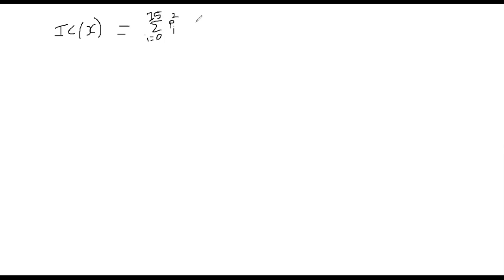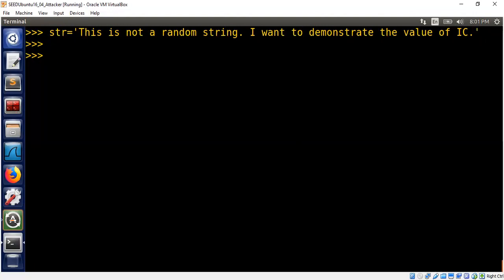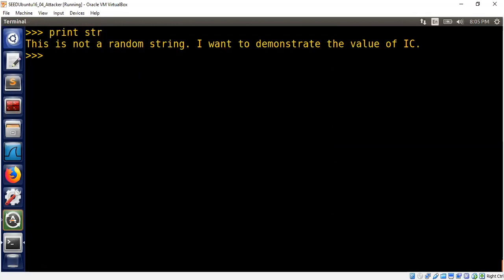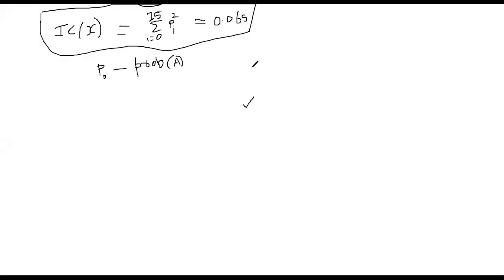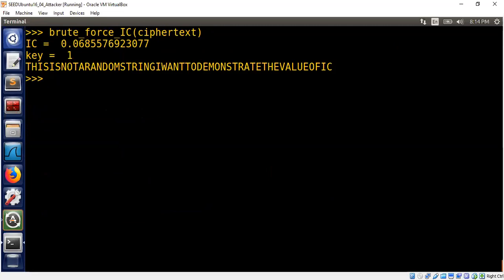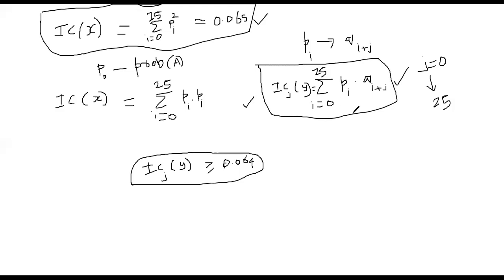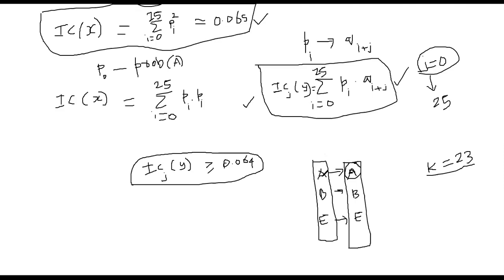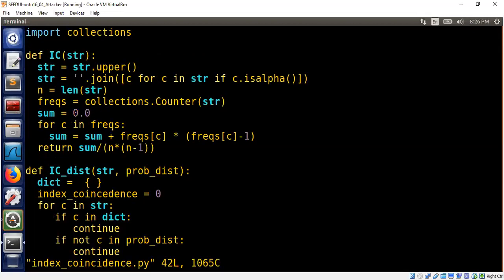The Index of Coincidence and Cryptanalysis of Shift Cipher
We show how to make use of the index of coincidence for cryptanalysis. A demo is given using the shift cipher as an example.